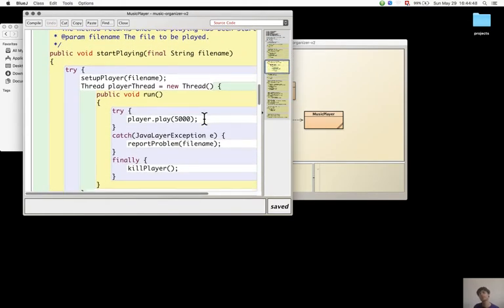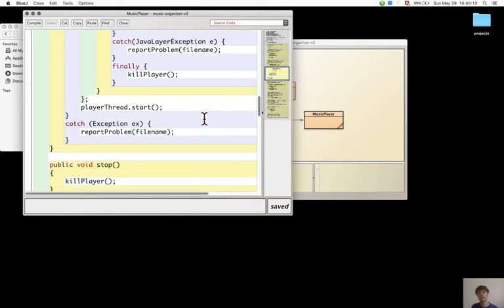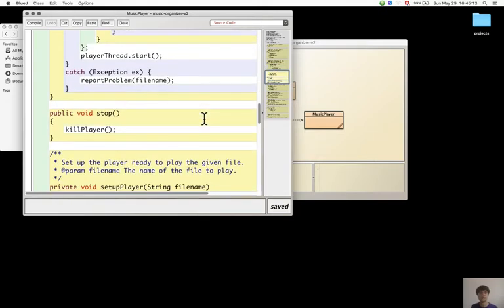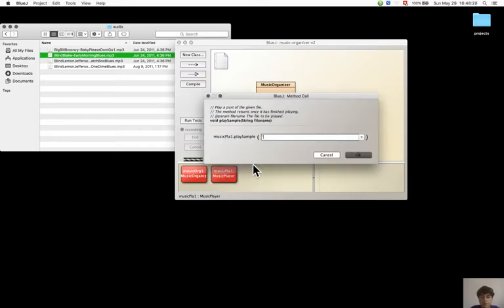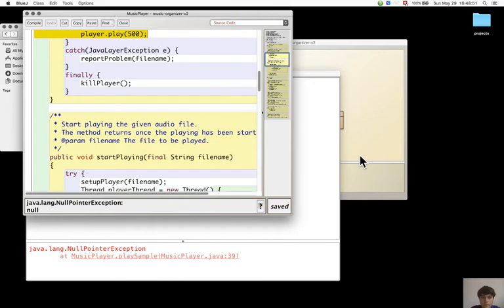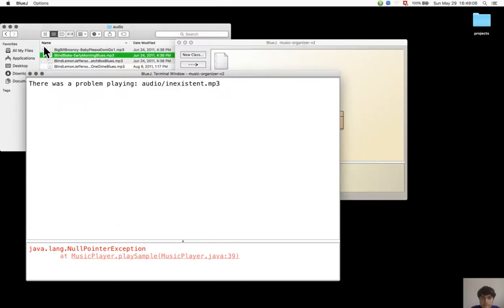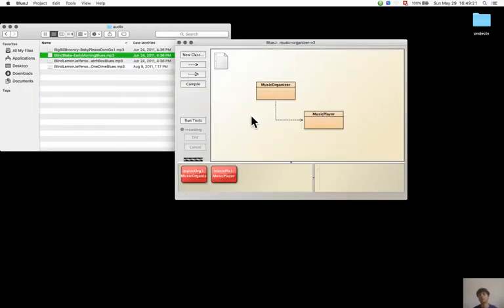Section 4.8. Playing the music files - Section 4.8.1. Summary of the music organizer